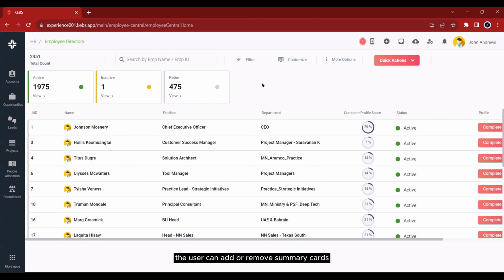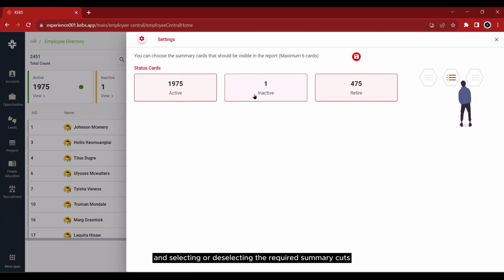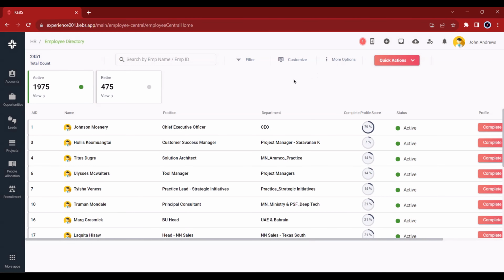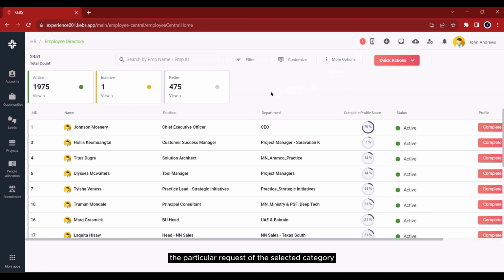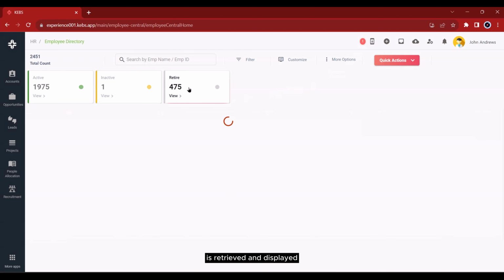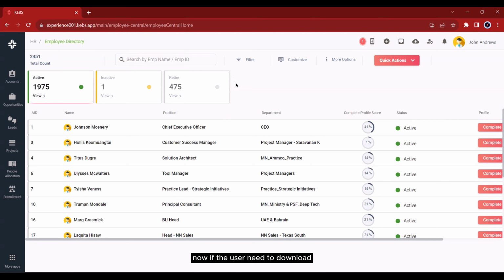How to Customize & View Summary Cards in KEBS Resource Management - Step by Step guide | PSA Tool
Welcome to our world of PSA! In this tutorial, we'll guide we'll show you how to personalize your employee directory by adding, rearranging, and managing summary cards. Whether you want to highlight key employee details, skills, or other important information, our tutorial will empower you to create a tailored employee landing page that suits your organization's unique requirements. Enhance your employee directory experience and stay organized with our comprehensive tutorial.

0:00 - Introduction
0:15 - Employee Directory Dashboard
0:45 - Status Cards